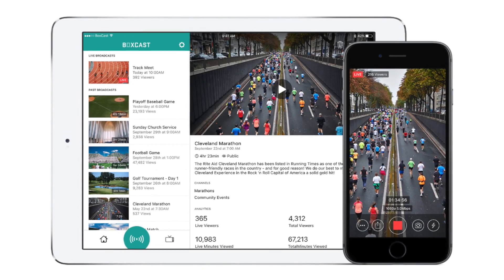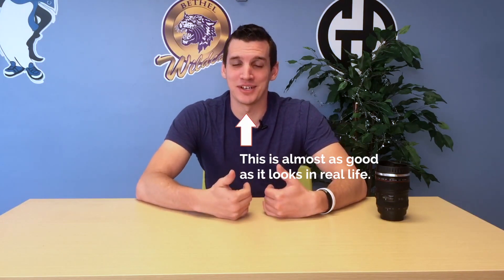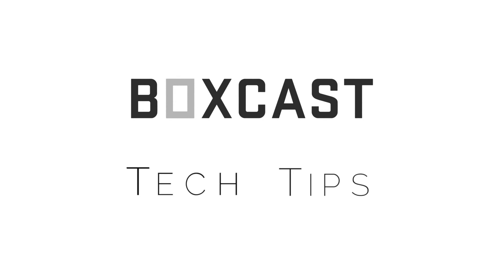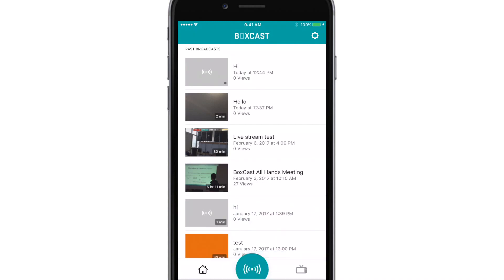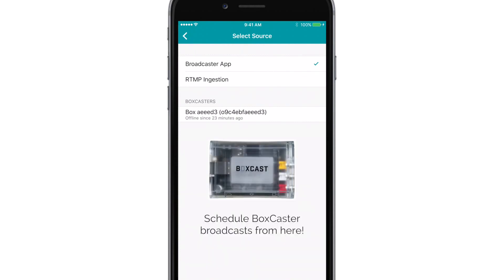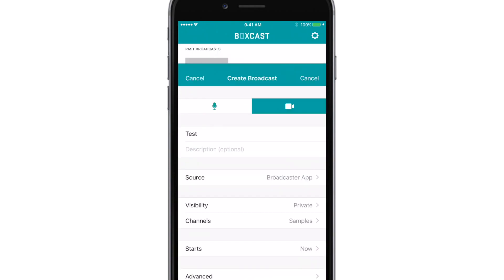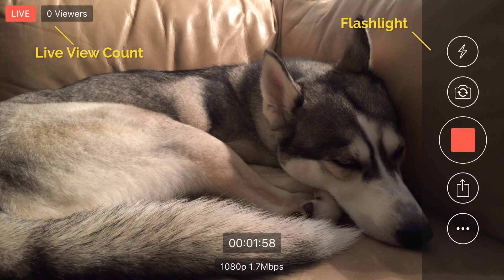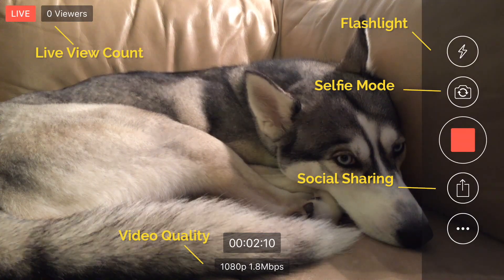BoxCast's Live Video Streaming App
The Broadcaster iOS app, from BoxCast, streams live video from your events directly to your viewers with ease and simplicity. In this Tech Tips video, we show you how easy it is to stream directly from the your phone using Broadcaster. If you want to learn more about Broadcaster for iOS, check out

About BoxCast:

BoxCast is a company building a complete, easy-to-use, live streaming solution for organizations. To learn more about what we're doing,